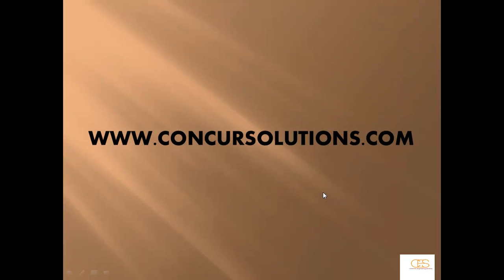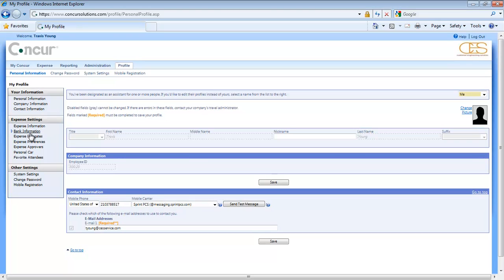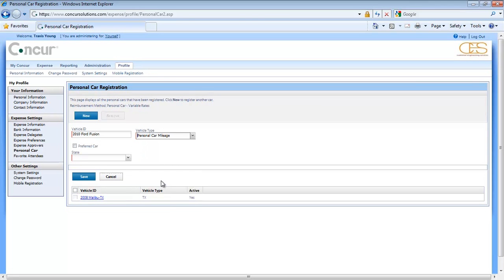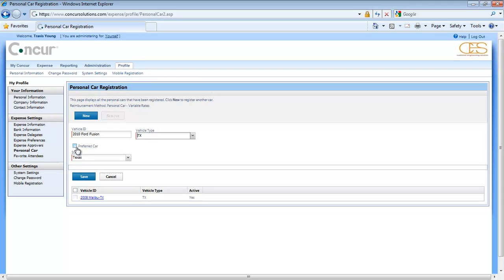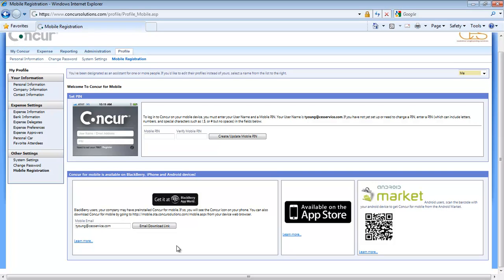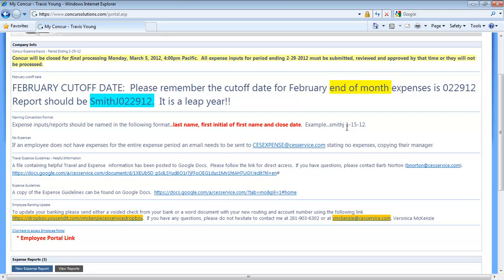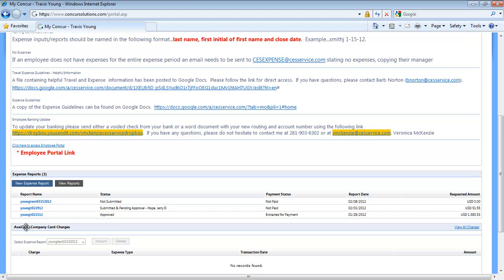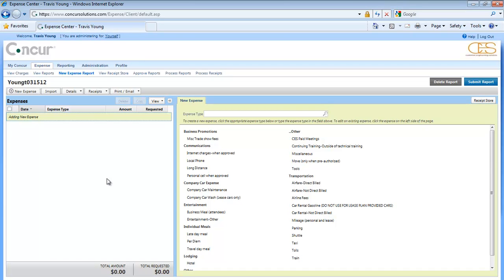Concur expense training Part 1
Part 1 of Concur expense training